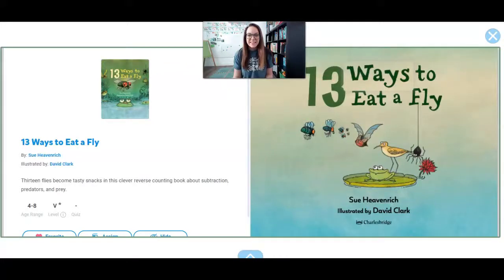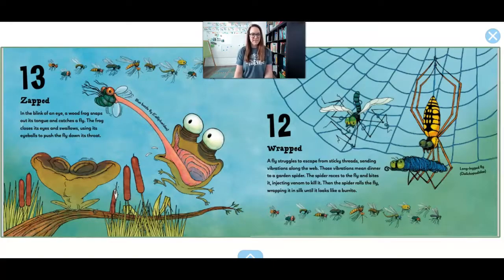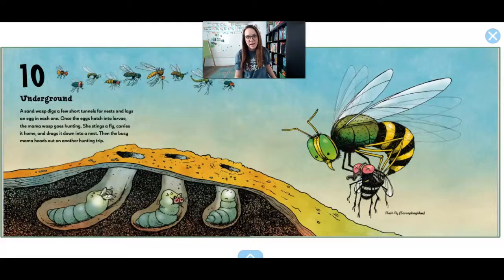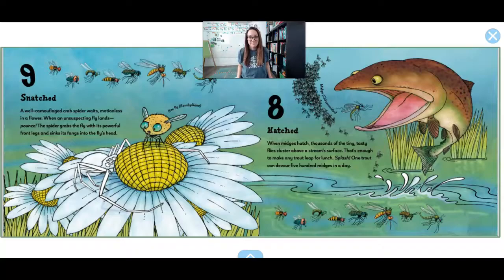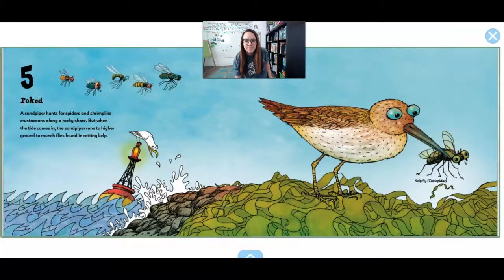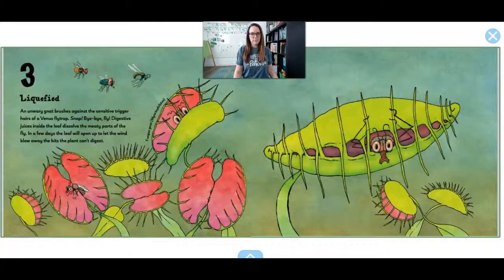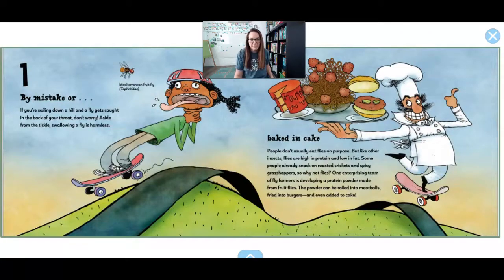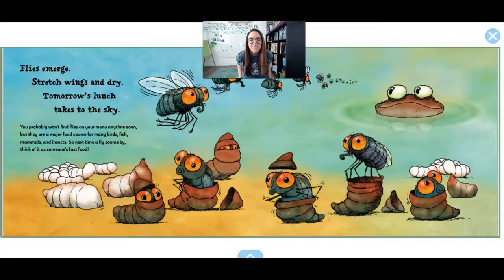Read Aloud | 13 Ways to Eat a Fly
13 Ways to Eat a Fly by Sue Heavenrich, read aloud by Miss Shanda
Story for kindergarten or preschool about insects and bugs
Non-fiction read aloud for kids about insects